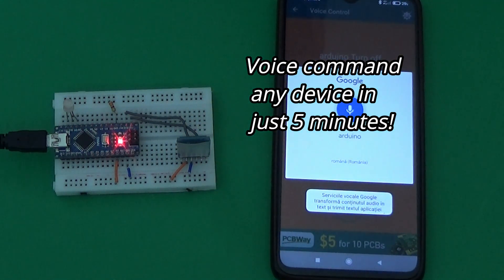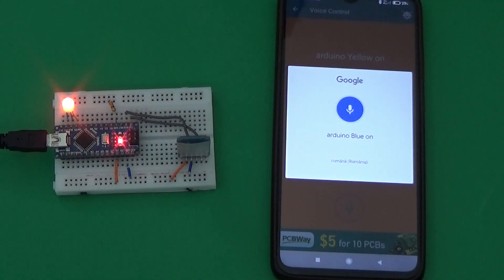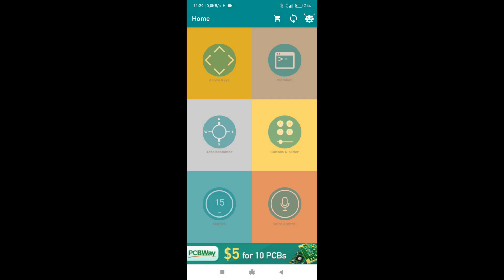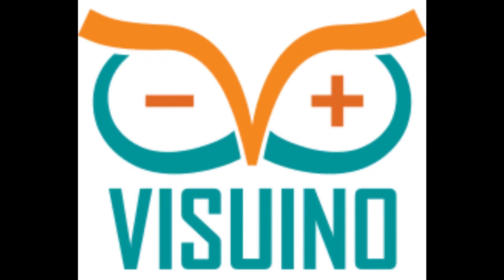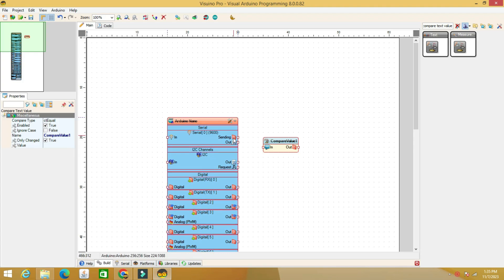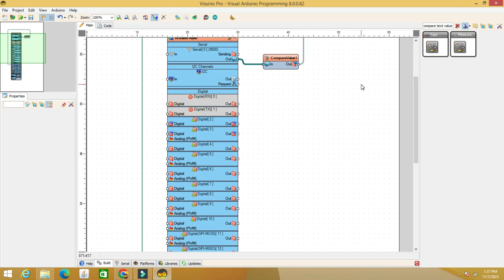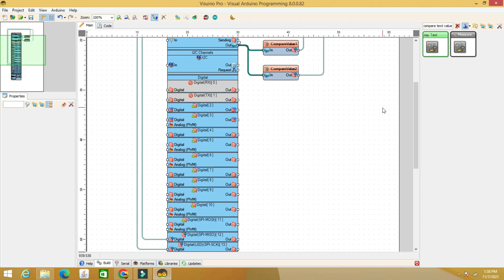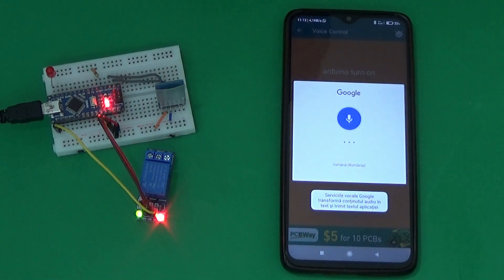Learn How To Control Any Device With Your Voice In 2 Minutes!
In this tutorial we see how we can command by voice any household or industrial device via bluetooth with the help of an Arduino.
An easy project that can be done by beginners in just a few minutes!